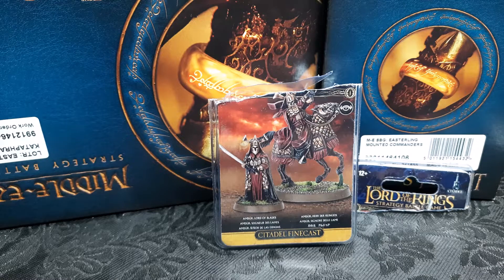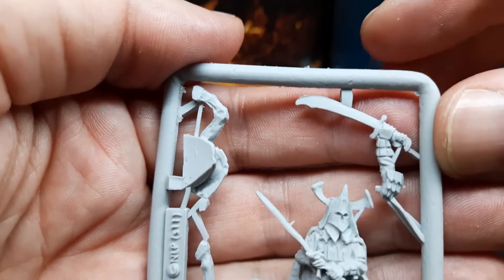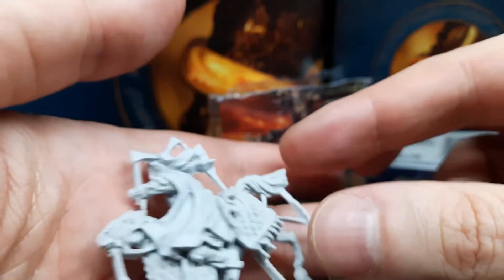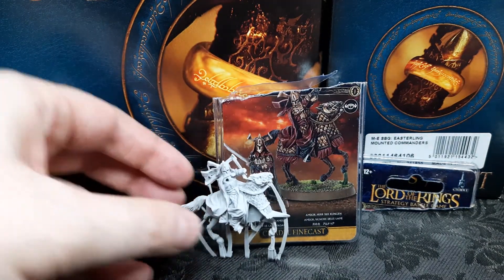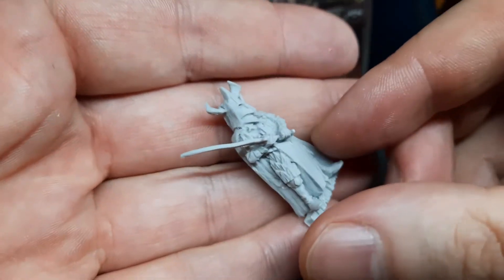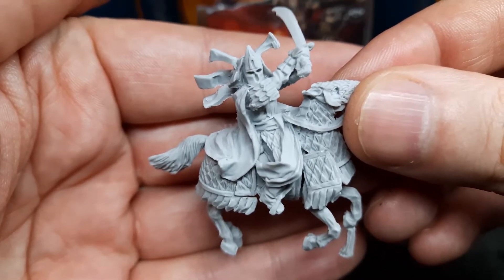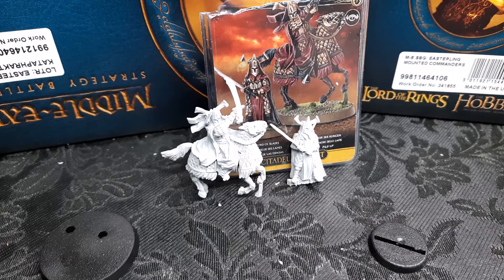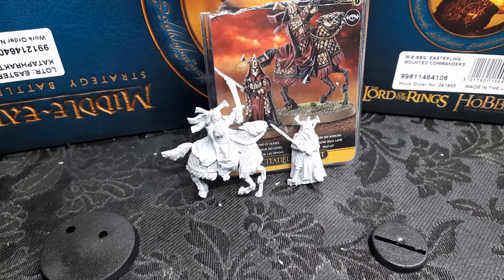Amdur lord of blades unboxing built easterlings army start and few game strategies lotr mesbg